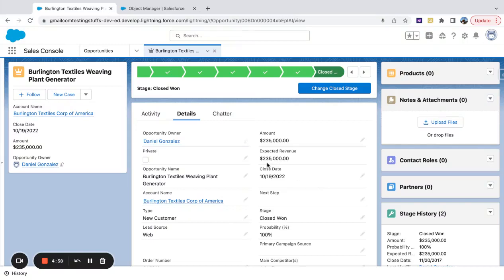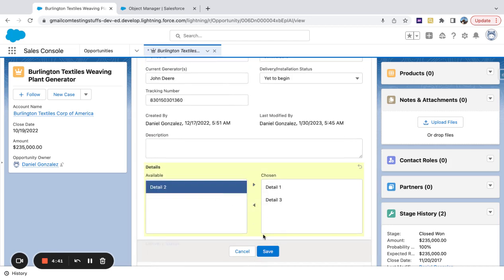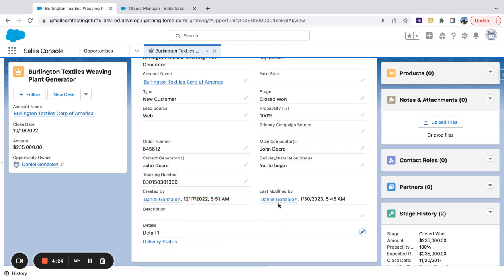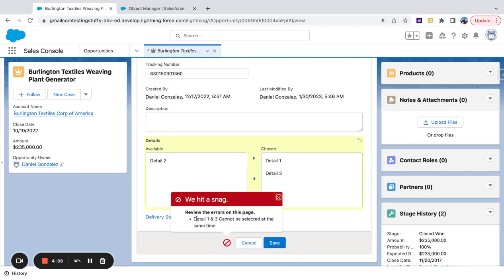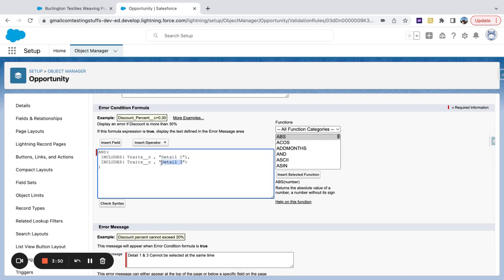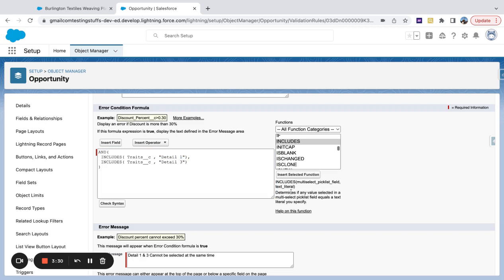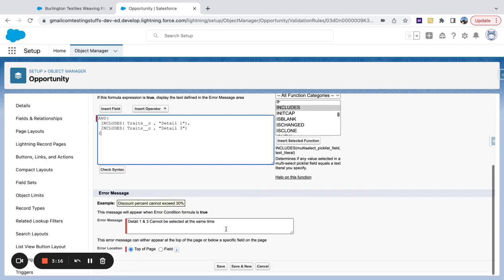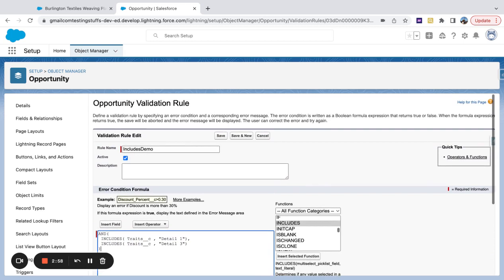Using the INCLUDES function in Salesforce to check MultiSelect Picklist Fields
Using the INCLUDES Function Check for values within a multiselect picklist field.